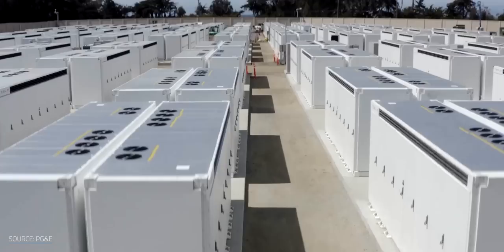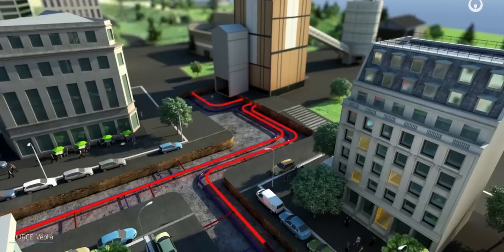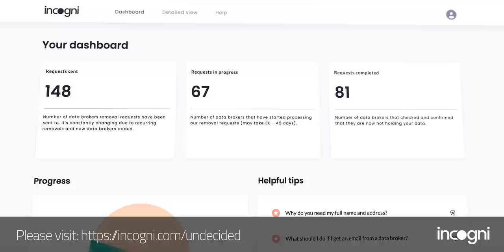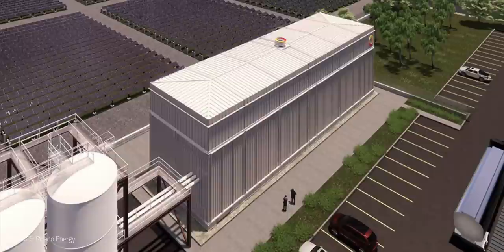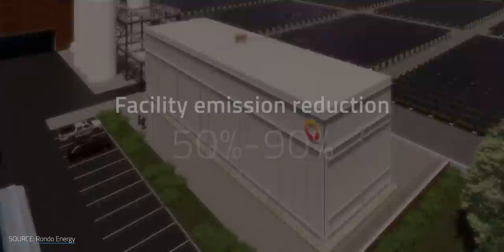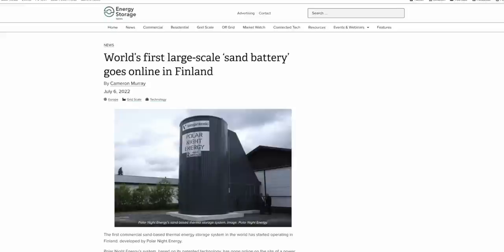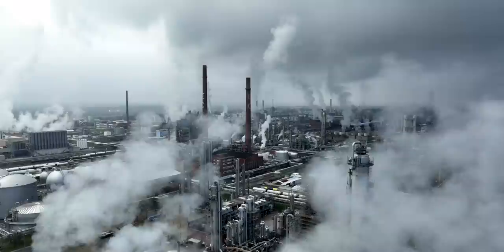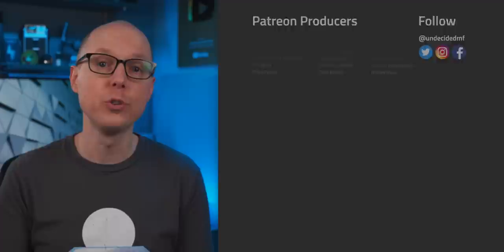How A Brick & Rock Battery Is Changing Energy Storage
How A Brick & Rock Battery Is Changing Energy Storage - Explained. The first 100 people to use code UNDECIDED at the link below will get 20% off of Incogni Grid-scale lithium ion batteries are our current go-to chemical energy storage solution, but they present their own challenges in safety, sustainability, cost, and longevity. However, the competition is … heating up. New forms of thermal energy storage systems built using abundant, cheap materials are on the rise. One company is aiming to sidestep the complications that come with chemical batteries…with a brick battery. And another company’s weapon of choice is a crushed volcanic rock battery. Talk about going back to basics to store massive amounts of energy. But is simple really best?